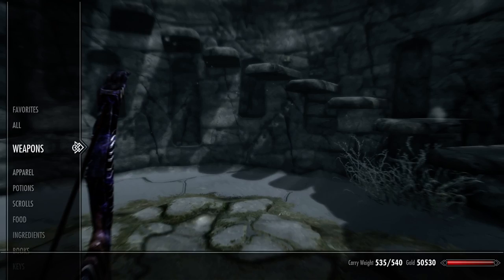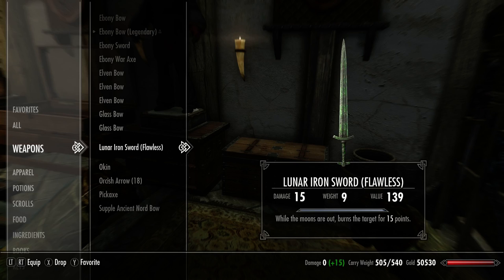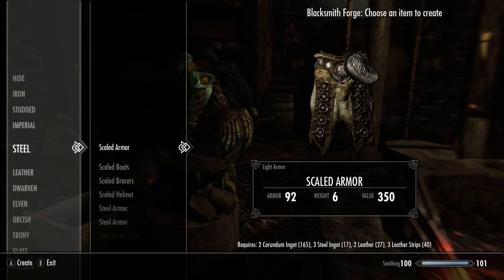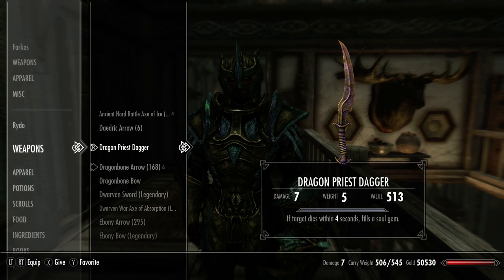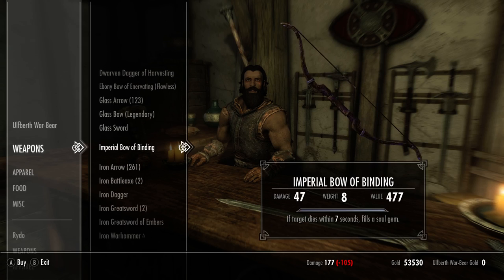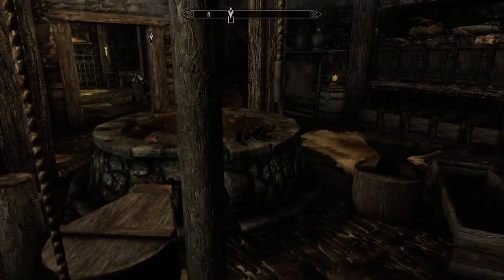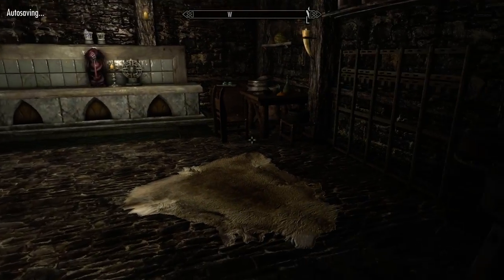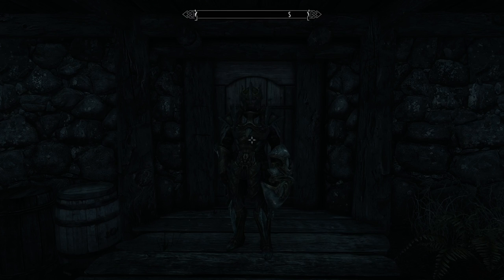The Elder Scrolls V: Skyrim Special Edition #68 (HD 1080p 60fps)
Winner of more than 200 Game of the Year Awards, Skyrim Special Edition brings the epic fantasy to life in stunning detail. The Special Edition includes the critically acclaimed game and add-ons with all-new features like remastered art and effects, volumetric god rays, dynamic depth of field, screen-space reflections, and more. Skyrim Special Edition also brings the full power of mods to the PC and Xbox One. New quests, environments, characters, dialogue, armor, weapons and more – with Mods, there are no limits to what you can experience.